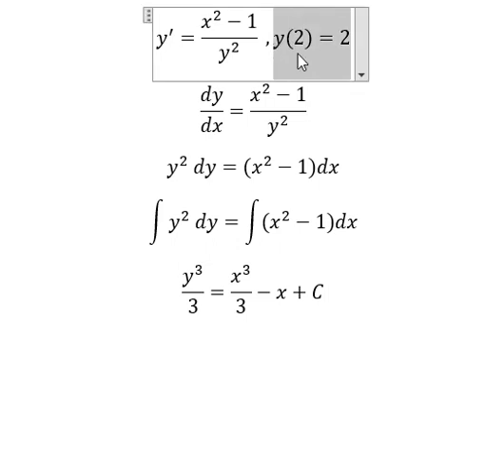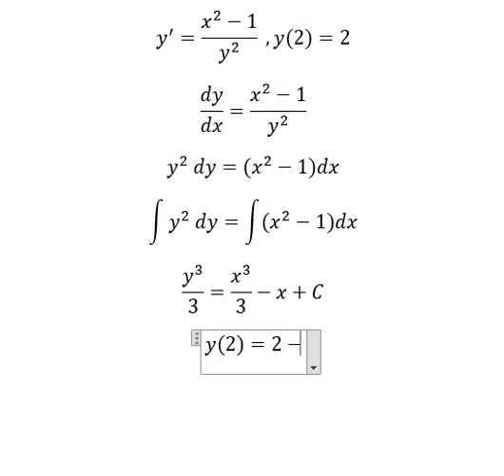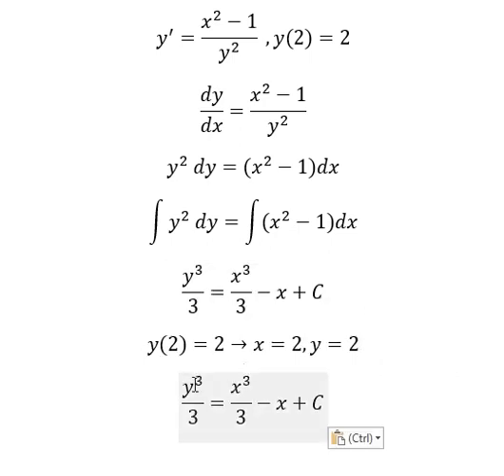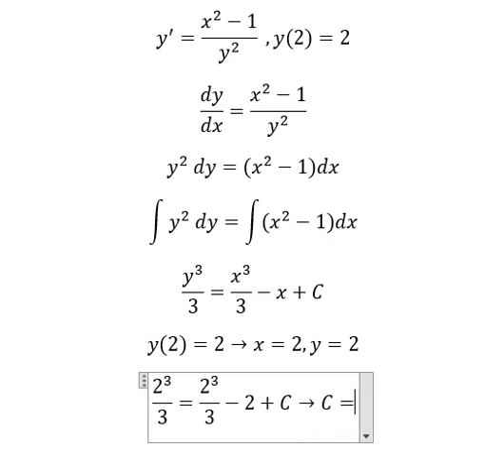Calculus Help: Separable Differential Equations - y'=(x^2-1)/y^2 , y(2)=2 - Techniques